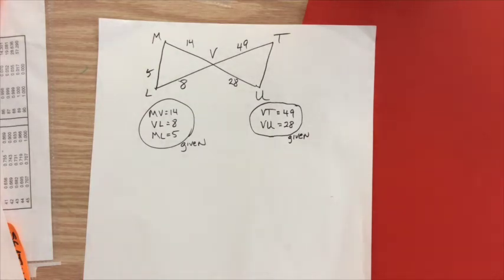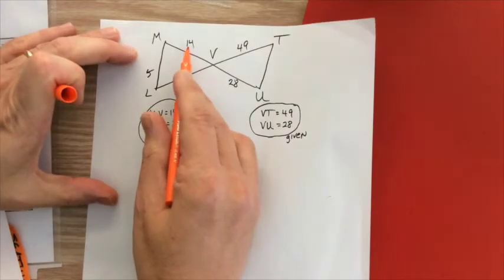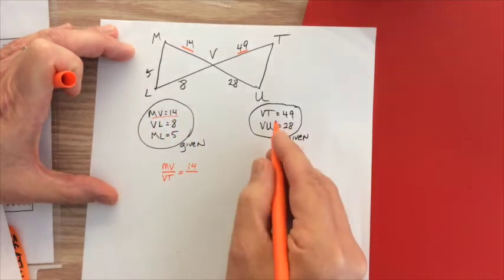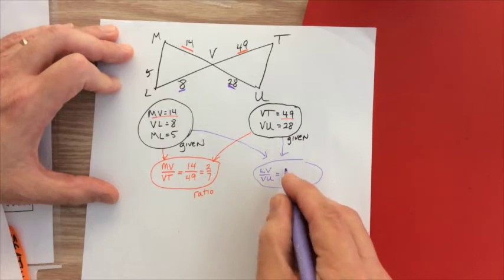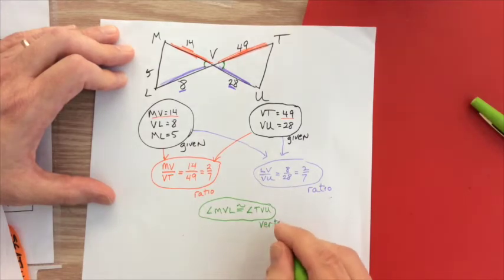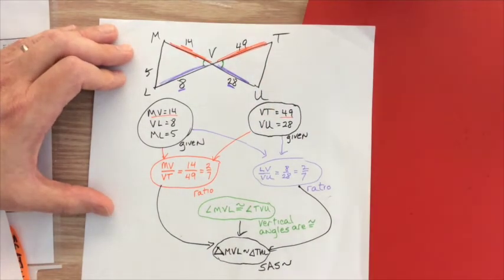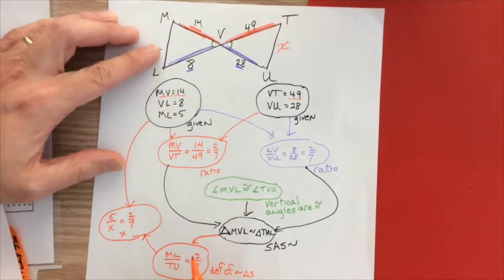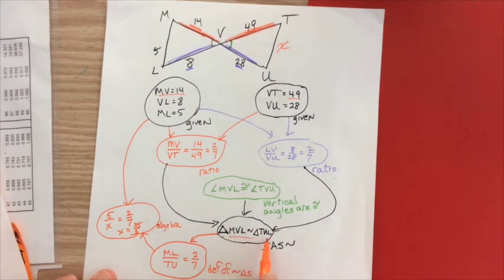Basic SAS Flow Chart - With Extension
Here is an example of how to build a flow chart to show two triangles are similar using the Side-Angle-Side conjecture. After the triangles are shown to be similar, the proof is extended a little to show what else is then known about the two triangles.